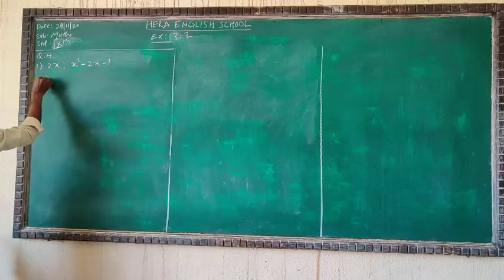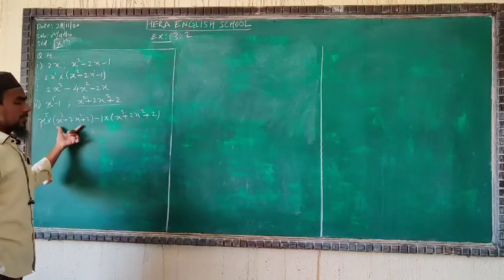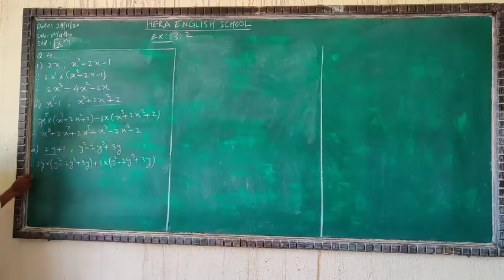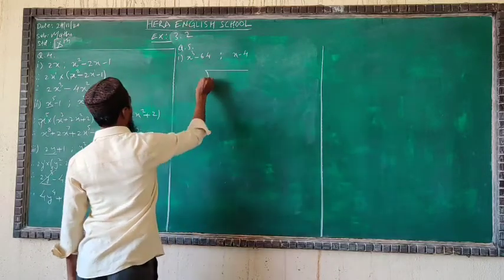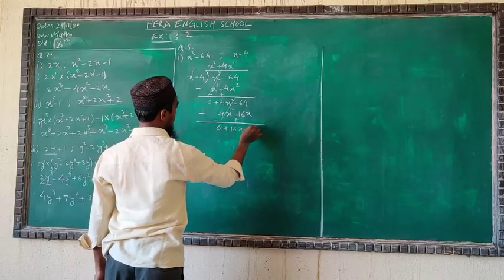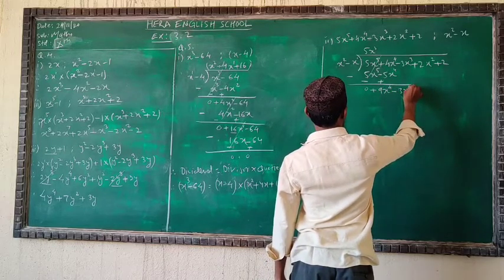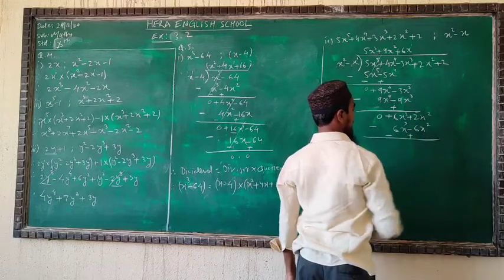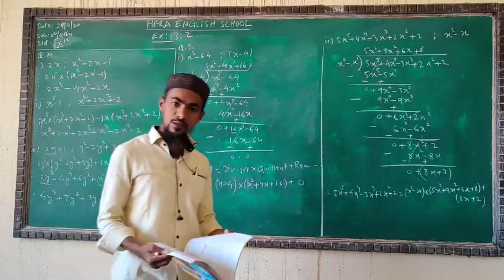HERA ENGLISH SCHOOL STD. IX (ALGEBRA) ONLINE CLASS